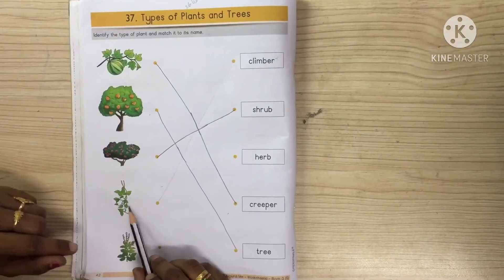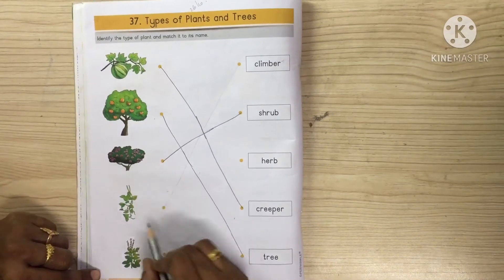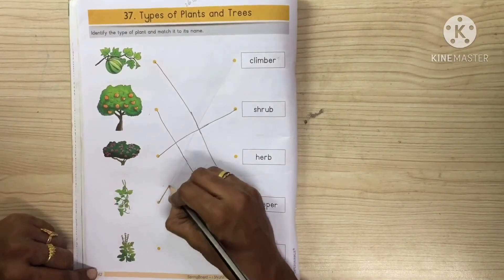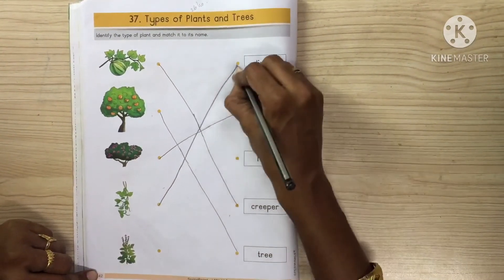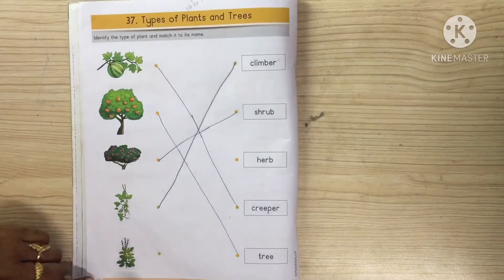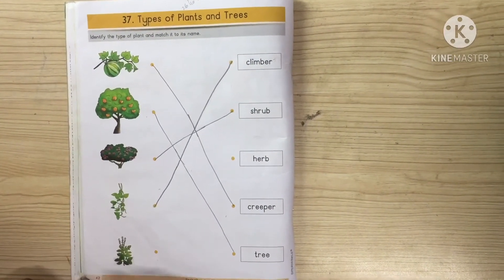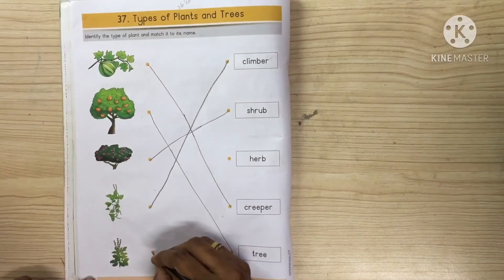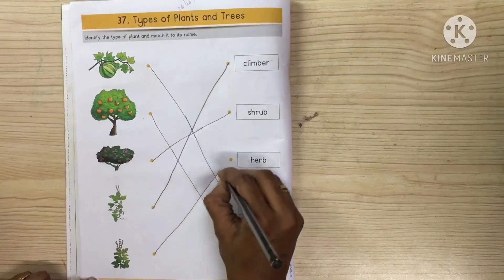Types of plants and trees